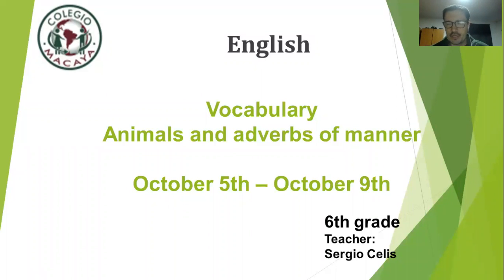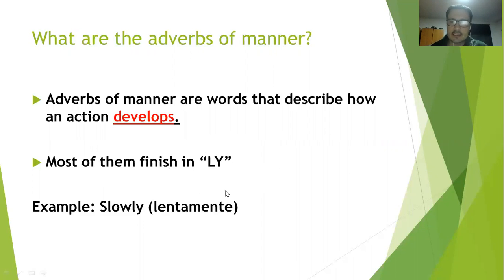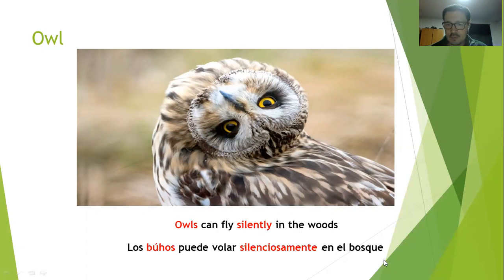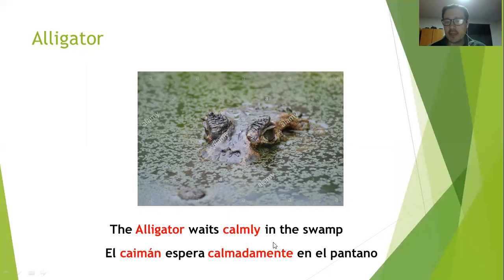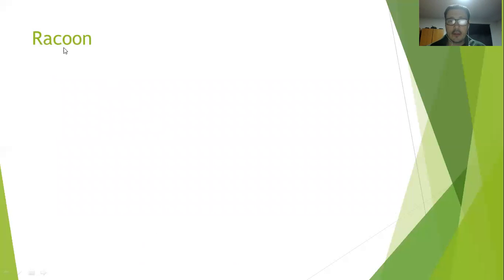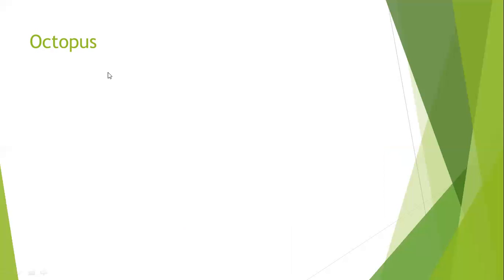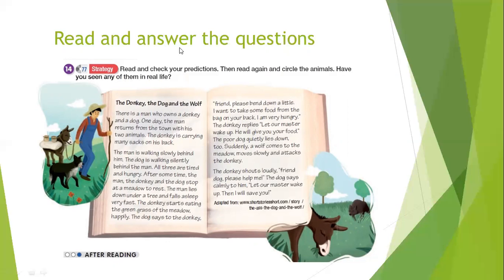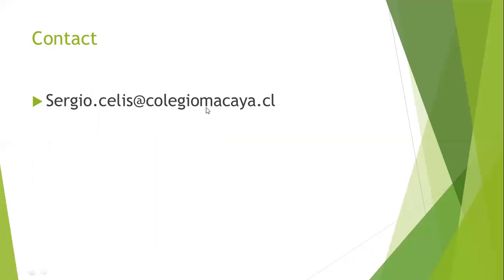ingles 6º Básico